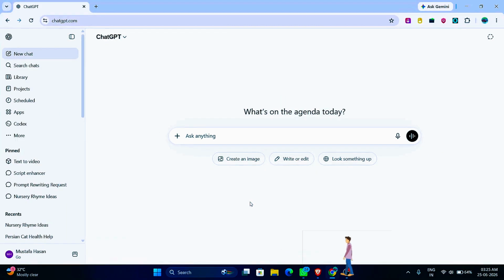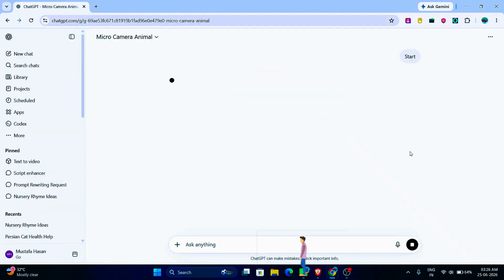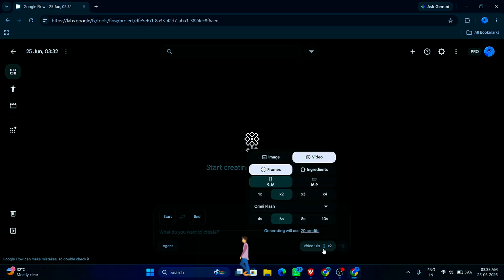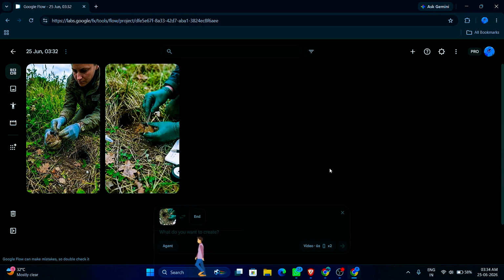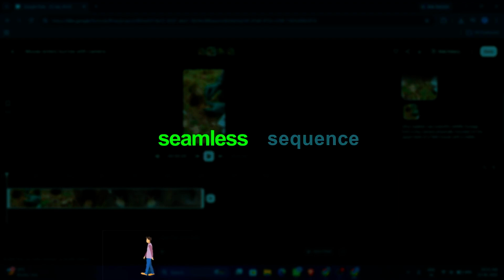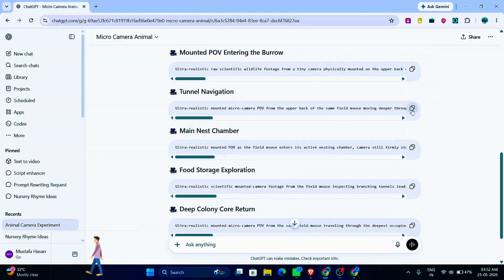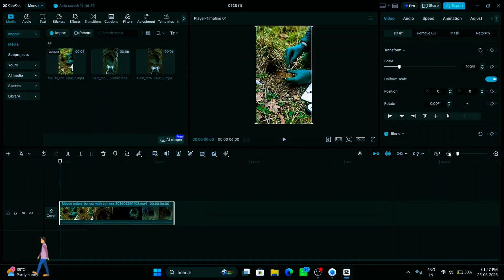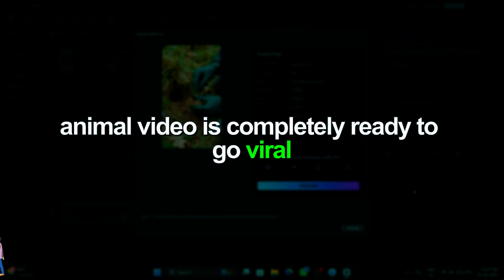How to Create First-Person Animal POV Videos with AI (Step-by-Step Tutorial)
Animal POV videos are blowing up right now — and in this tutorial I'll show you exactly how to create them using AI, even if you've never touched video editing software before. From choosing the right AI video tool and writing prompts that actually work, to adding realistic motion, sound, and that immersive "first-person" feel, I'll break down my entire workflow step by step.

This is one of the easiest AI content formats to start posting today, and it works across YouTube Shorts, TikTok, and Reels. Whether you want to build a faceless channel or just add a new content style to your existing brand, this tutorial gives you a repeatable process you can use again and again.

For more AI tools, prompt guides, and growth strategies, check out the rest of Carol Becker AI.